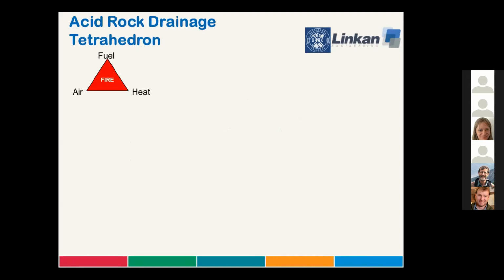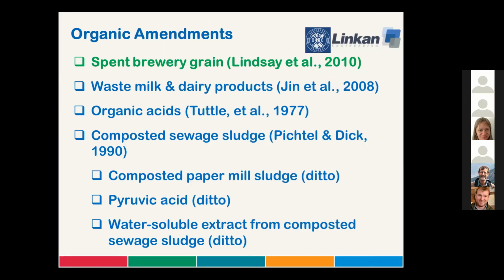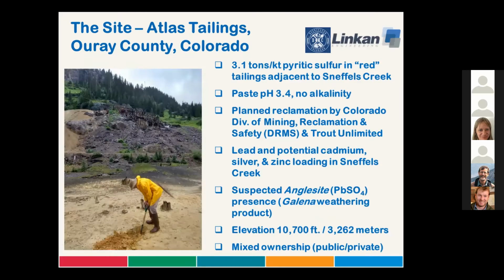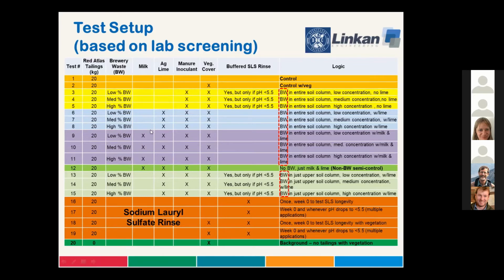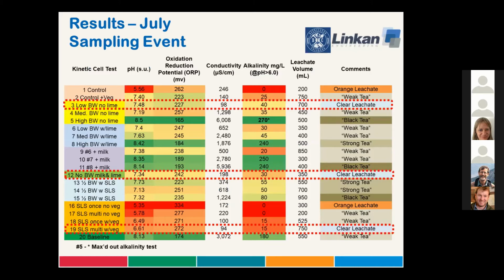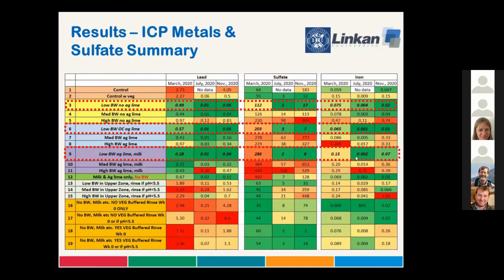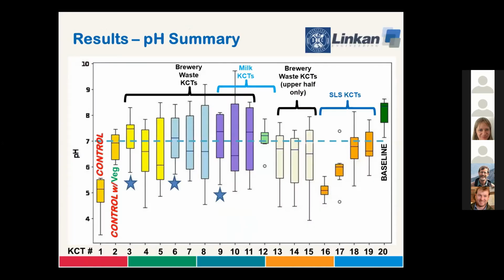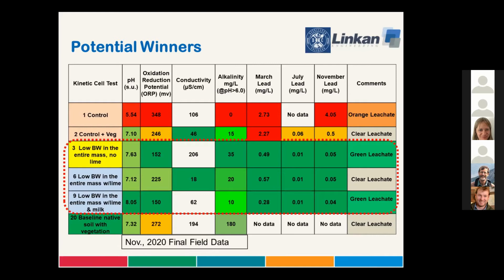"Legacy Abandoned Mine Lands - Progress and Plans" April 19, 2021 -- Part4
"Legacy Abandoned Mine Lands - Progress and Plans"
April 19, 2021 -- Part 4 of 4. Industry
Panel Discussion Presenters
  Part 1 - Perpetua Resources (formerly Midas Gold). Critical Resources; Responsible Mining; Environmental Restoration; Administrative Settlement Agreement and Order on Consent (ASAOC). Providing a summary of their recently negotiated process with EPA; Presenters: Austin Zinsser, Laurel Sayer, Michael Bogert
  Part 2 - Trout Unlimited - 2020 update and 2021 Outlook from a Good Sam Perspective; Presenter: Jason Willis, P.E. TU-CO AML Program Manager.
  Part 3 - The Nature Conservancy – Mining the Sun. Providing discussions regarding identified Nevada Legacy sites for possible renewable energy deployments;  Presenter: Jaina Moan
  Part 4 - New Technology: Using Spent Brewery Grain to Suppress Acid Rock Drainage from Historic Tailings Presenters: James Gusek, Tahne Corcutt (B2C), and Lee Josselyn
  Part 4 - Closing questions and discussion.